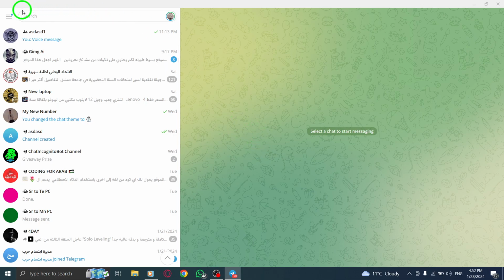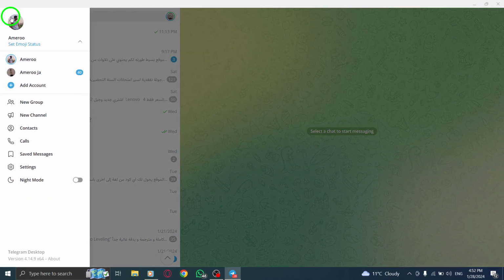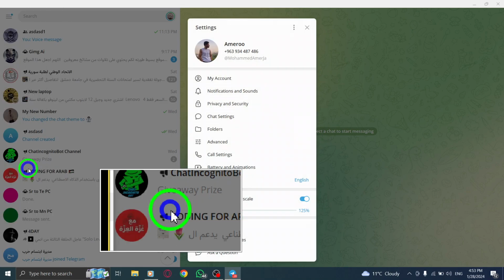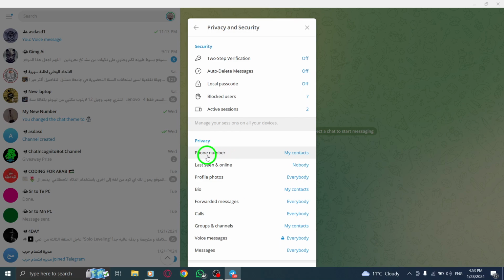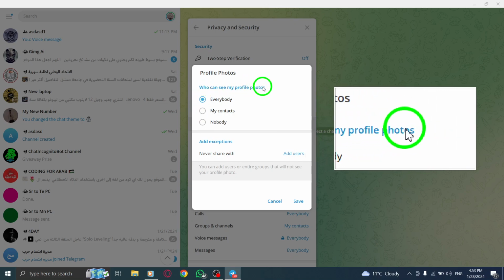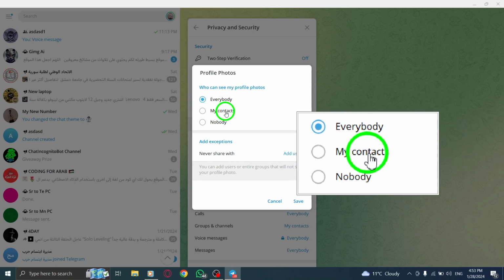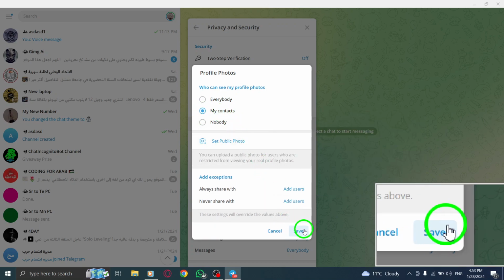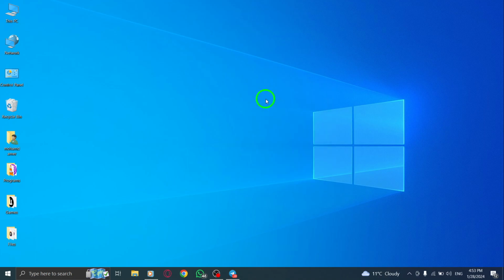How To Only Allow Your Contacts To See Your Profile Photos In Telegram On PC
Looking to protect your privacy on Telegram? Learn how to only allow your contacts to see your profile photos in Telegram on your PC with this step-by-step tutorial. Follow these easy steps:

1. Open Telegram App on your PC.
2. Click on the three lines icon at the top left.
3. Click on Settings.
4. Click on Privacy and Security.
5. Click on Phone Number.
6. Tap on the circle next to My Contacts to turn it blue.
7. Click on Save.

By implementing these settings, you can ensure that only your trusted contacts have access to your profile photos, keeping your privacy intact. Don't miss out on this important Telegram feature. Watch the video now and safeguard your online presence.